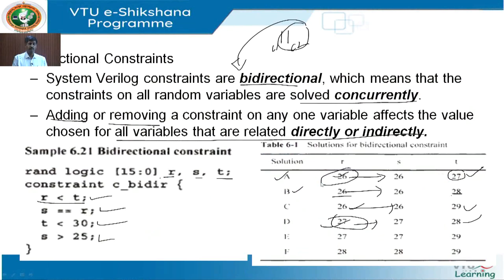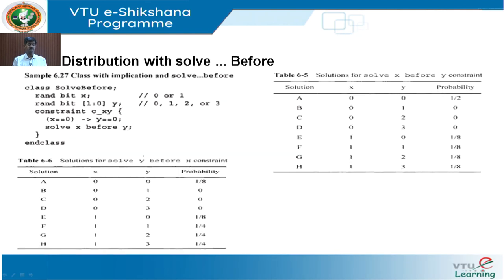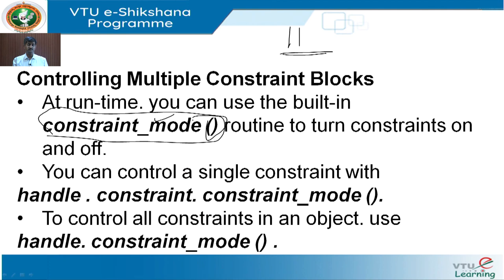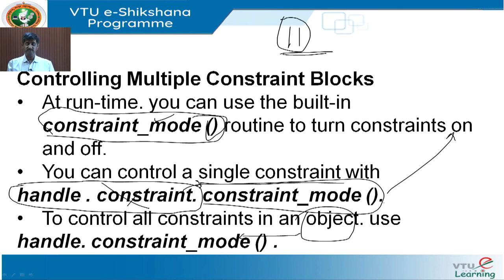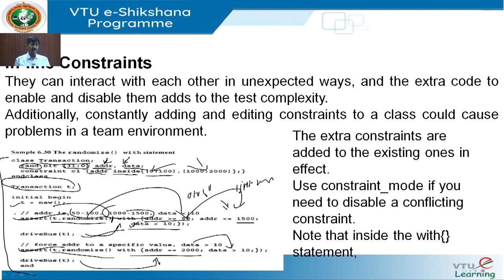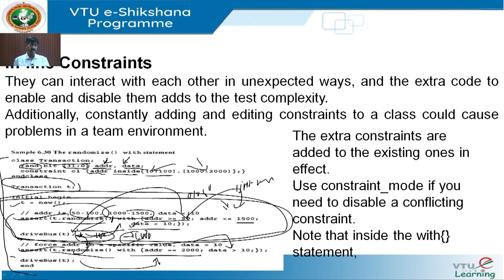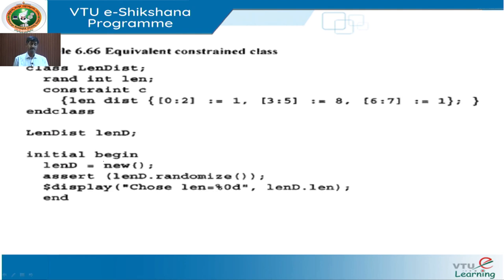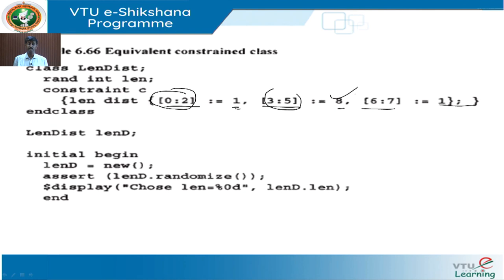Module 5 - Lecture 03